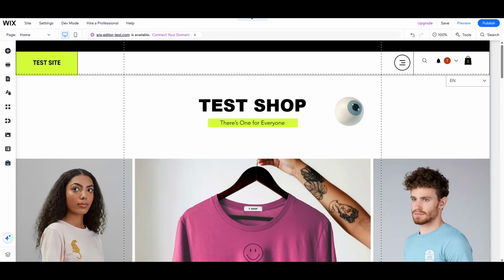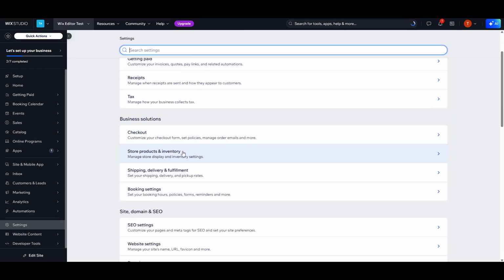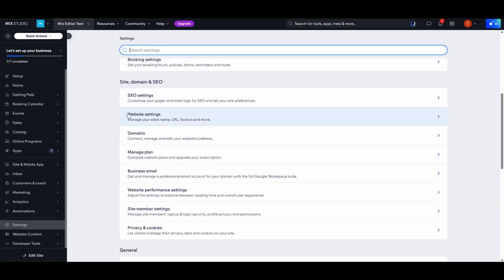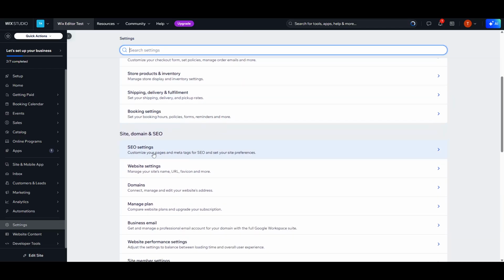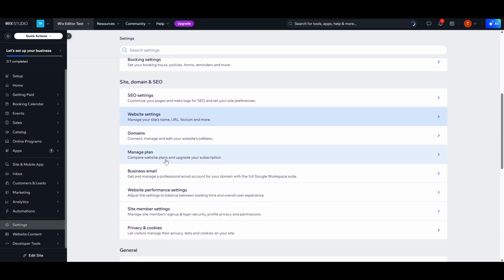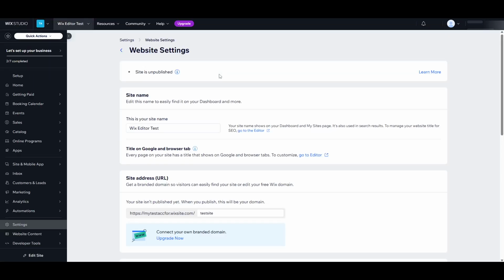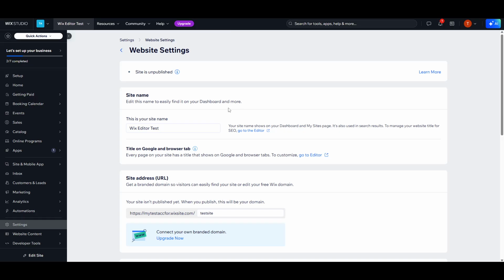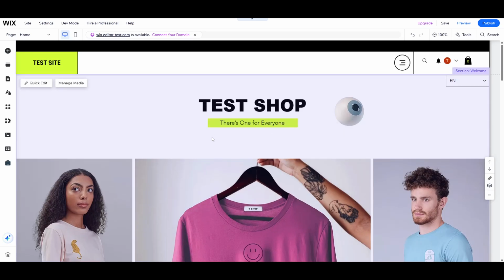How to Unpublish Your Wix Website (2025 Tutorial)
In this video, I’ll show you how to quickly unpublish your Wix website so it's no longer accessible online—perfect for pausing your site or making private edits.